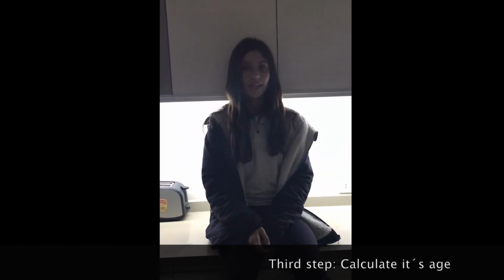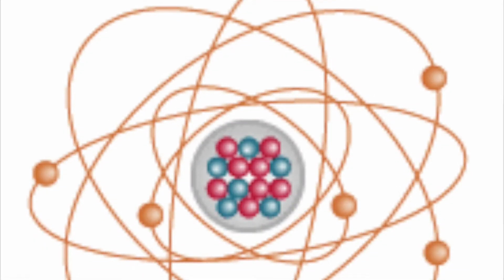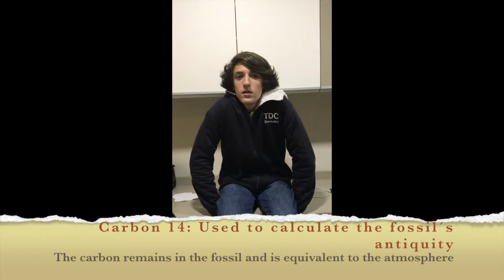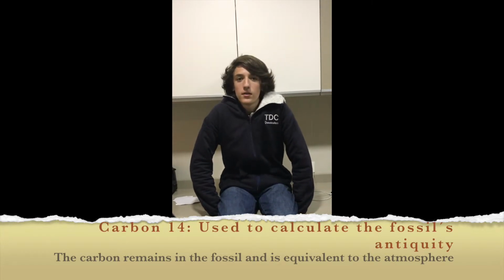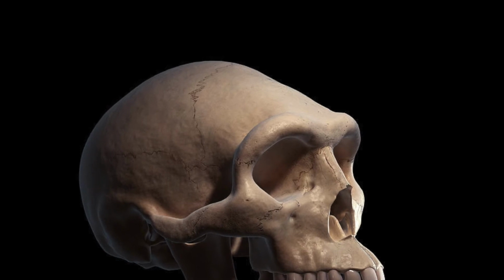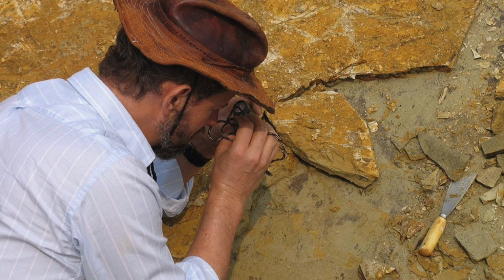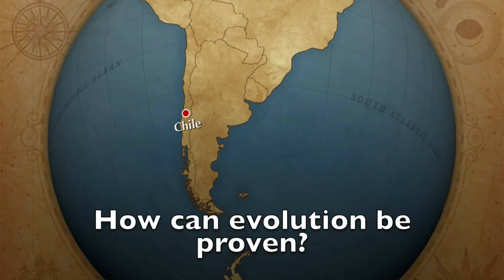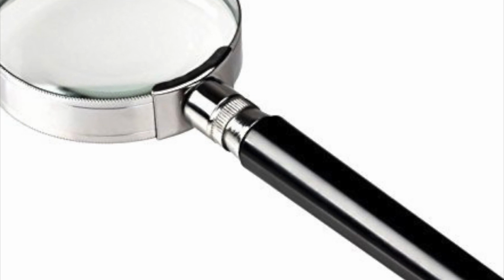Can evolution be proven?